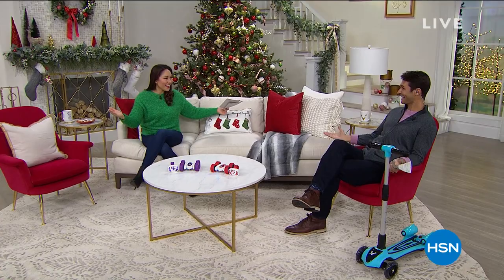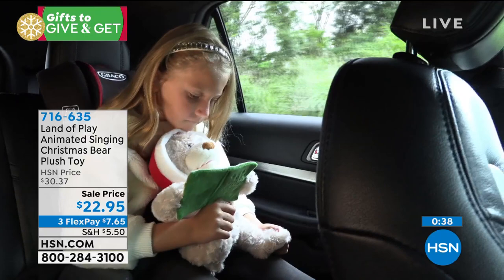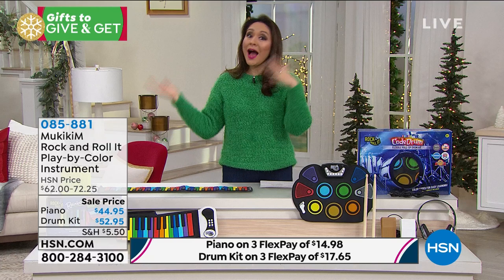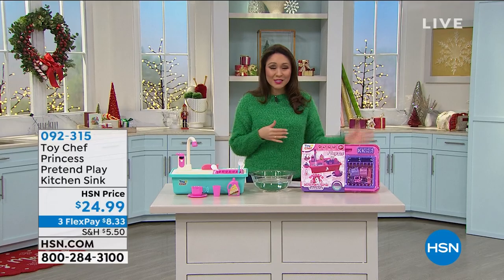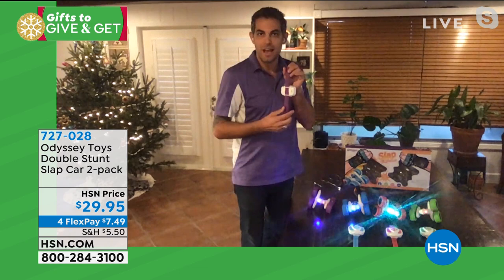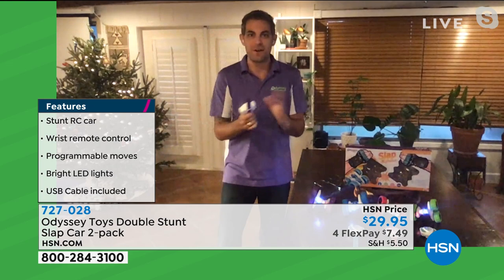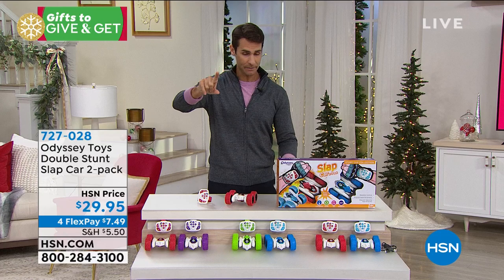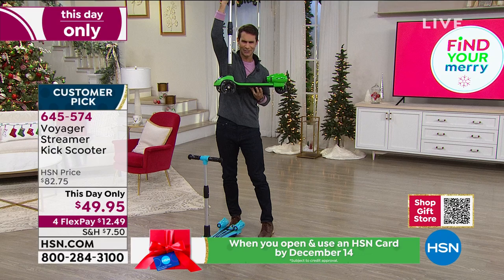HSN | Santa's Gift Bag 12.08.2020 - 07 AM